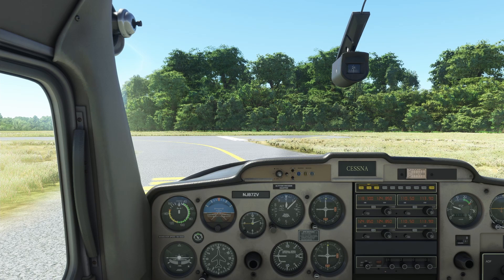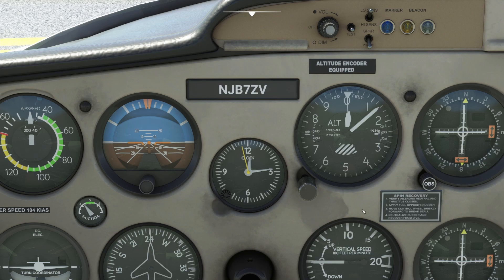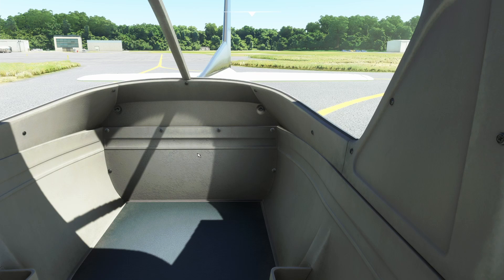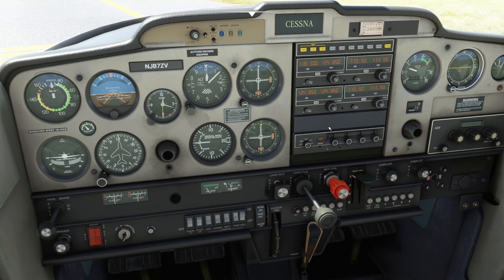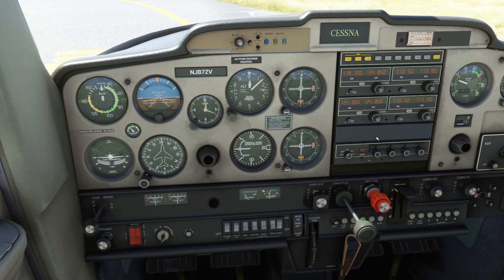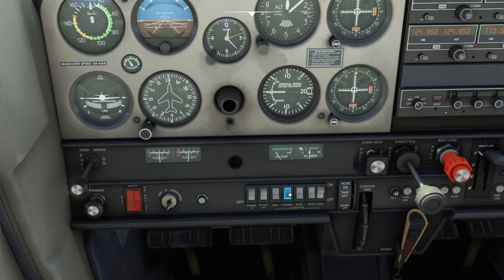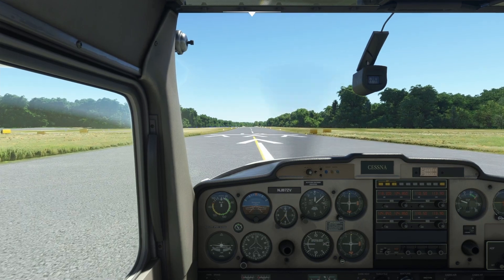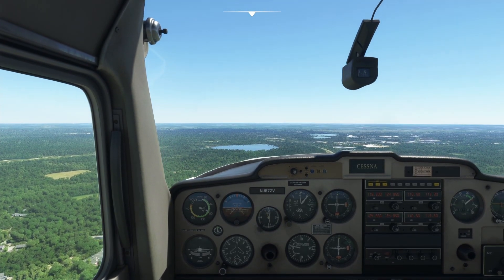Aces MSFS Flight Training 101 | C-152 | Lesson 3 | Runup & Takeoff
In this episode, we cover the flight instruments and controls in preparation for takeoff, and we perform the engine runup to verify proper function of the engine prior to takeoff. Finally, we take to the skies for the first time!

0:00 Intro & Recap
1:15 Runup Positioning
1:58 Pre Runup Checks
2:20 Flight Instruments
4:15 Flight Controls
6:09 Trim for Takeoff
7:09 Runup Briefing
7:55 Runup!!
11:51 Lights Set
12:14 Radios Set
13:05 First Takeoff!